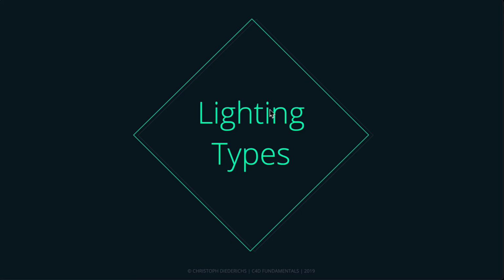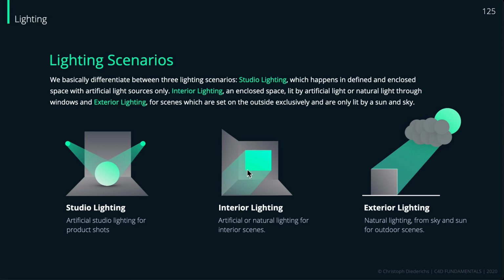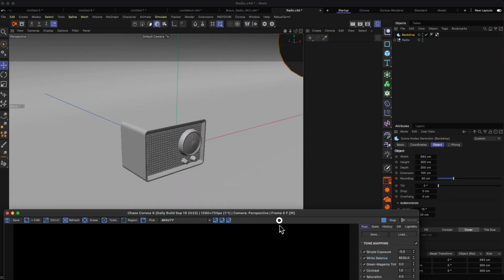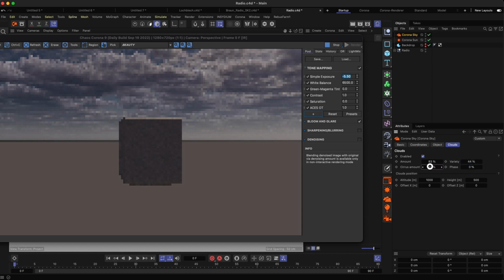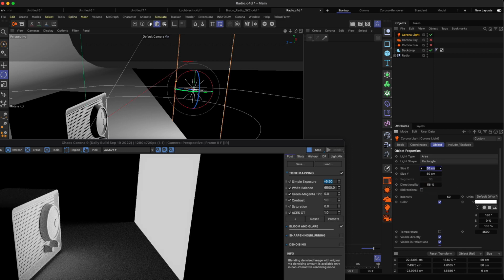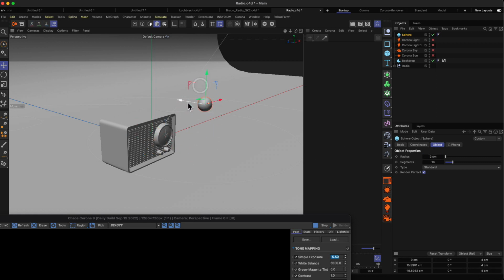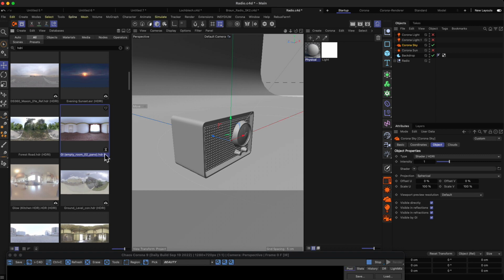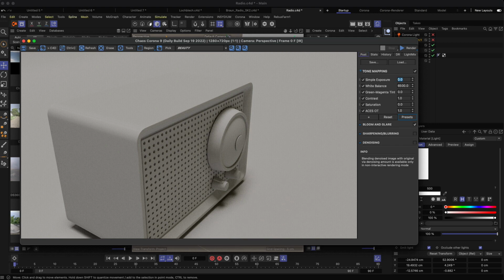Full Cinema 4D 2023 Lecture | Lesson 5 | Part 2: Ways to light your scene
There are different ways to light your scenes. We gonna have a brief look at each of them.